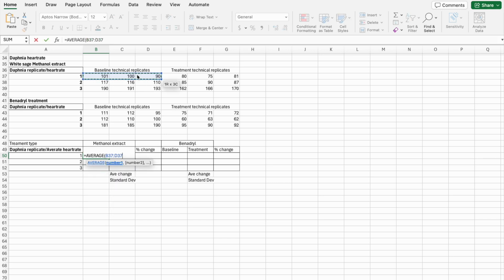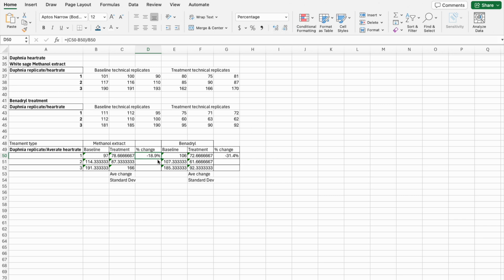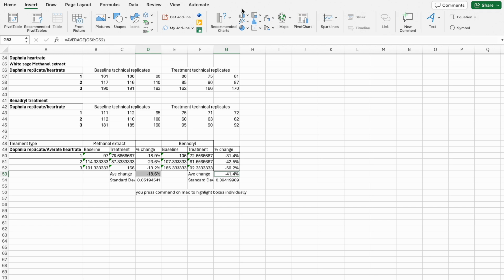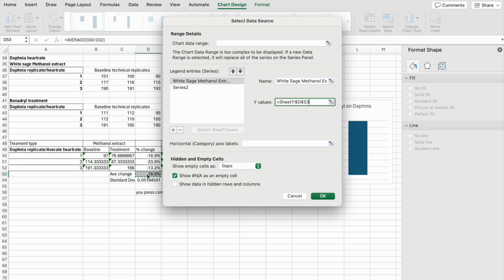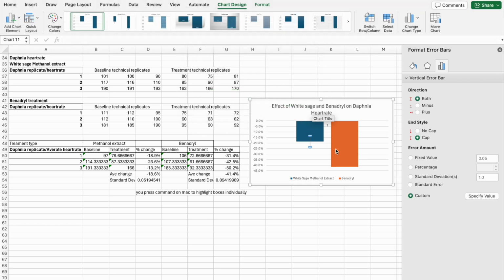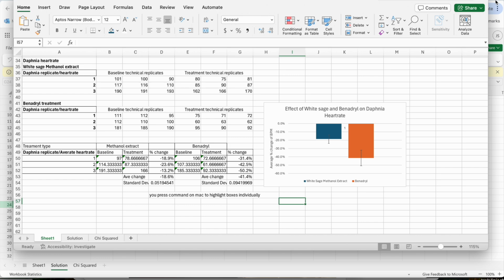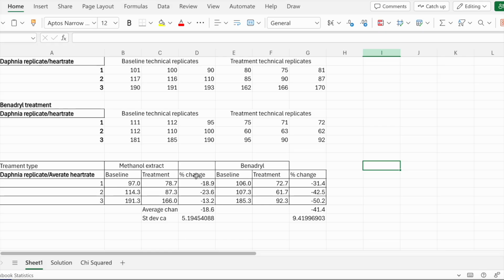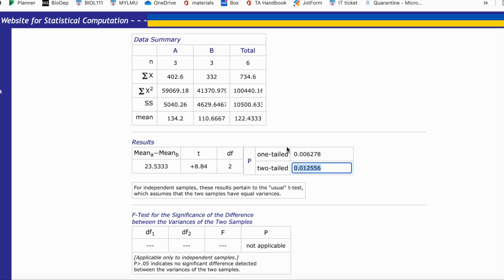Daphnia heart rate data analysis